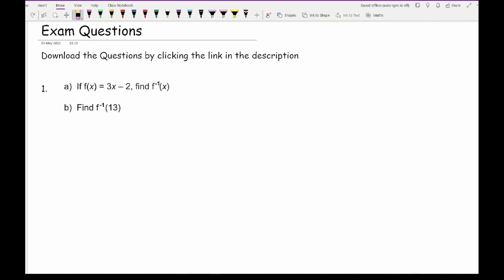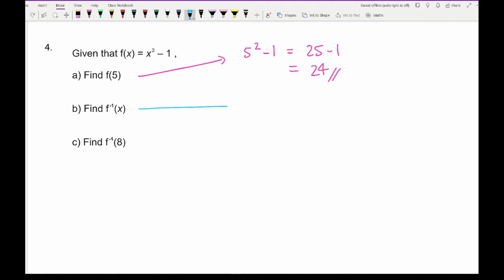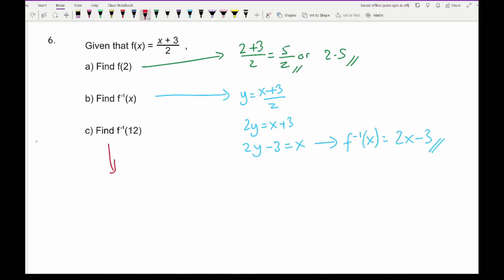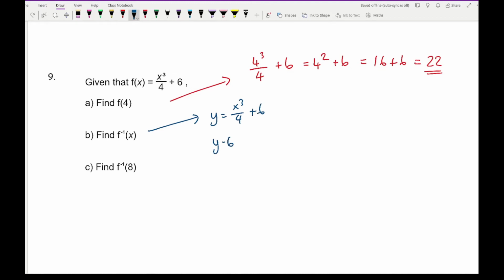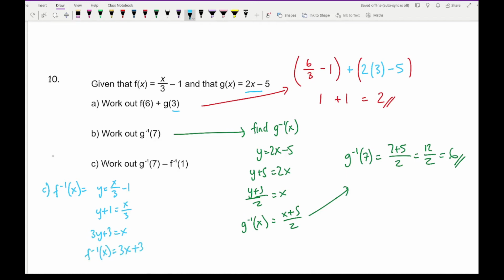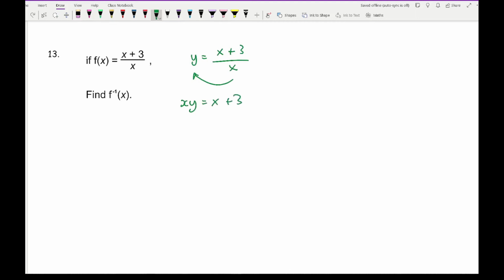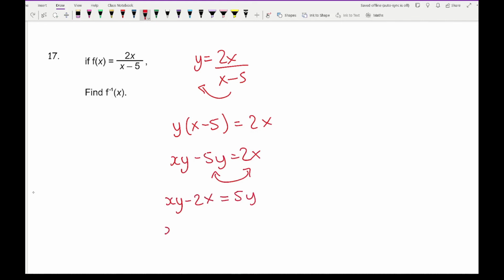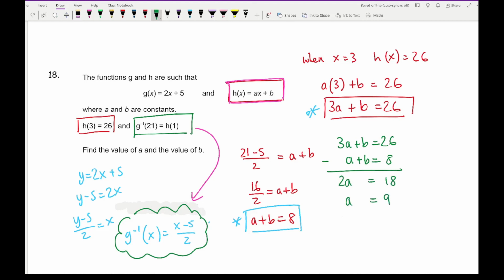GCSE Maths (Higher): Functions 4 - Inverse Functions Exam Questions